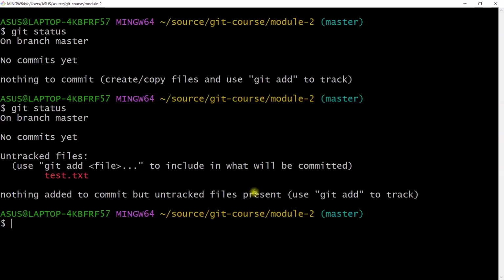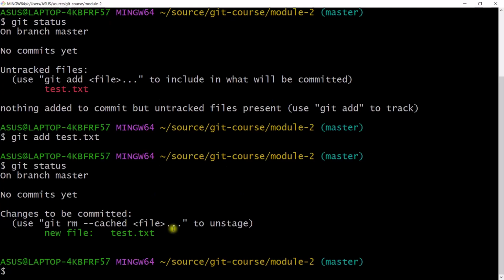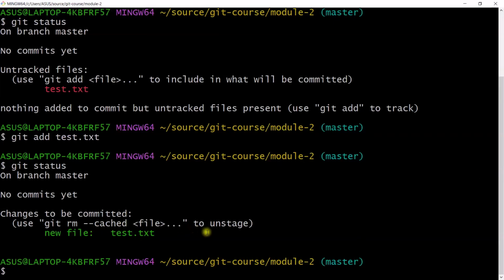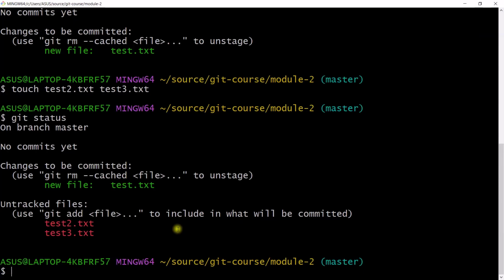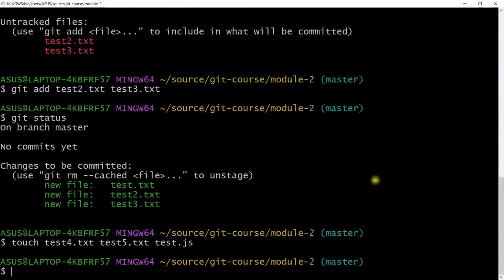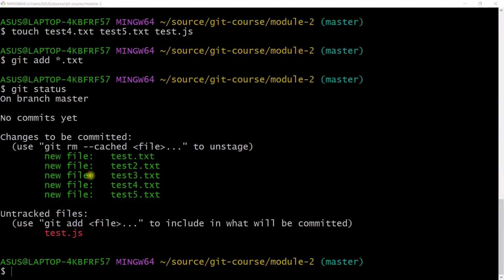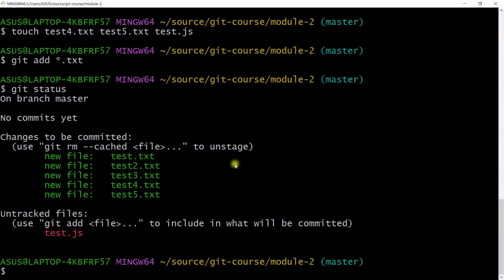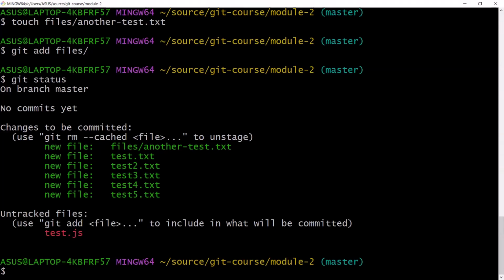9 - Adding Stuff to the Staging Area - Git Add | Git Course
Complete course on Git, GitHub and GitHub Actions with a discount